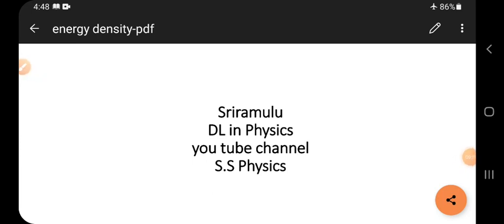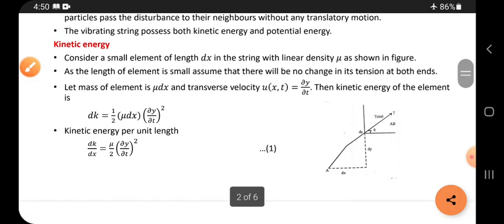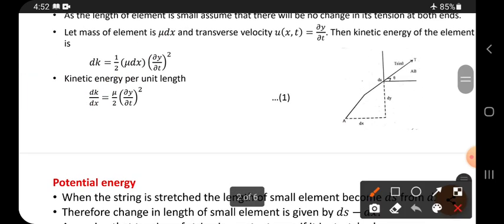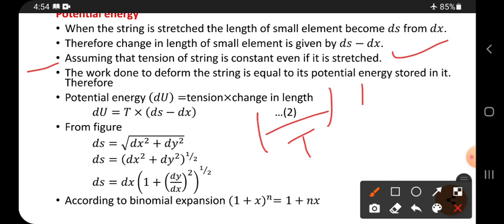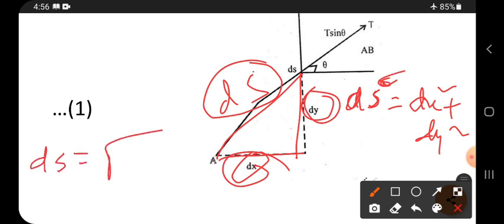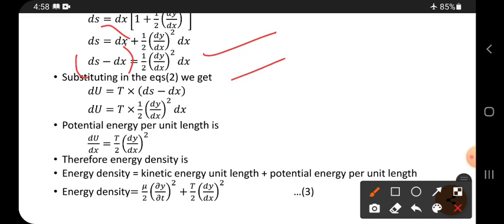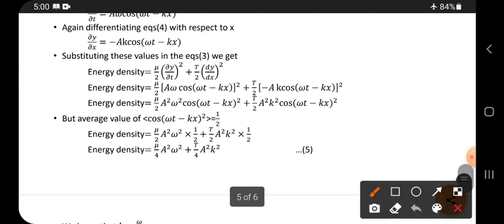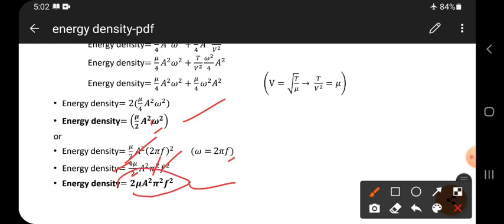Energy density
energy density is taken from wave chapter